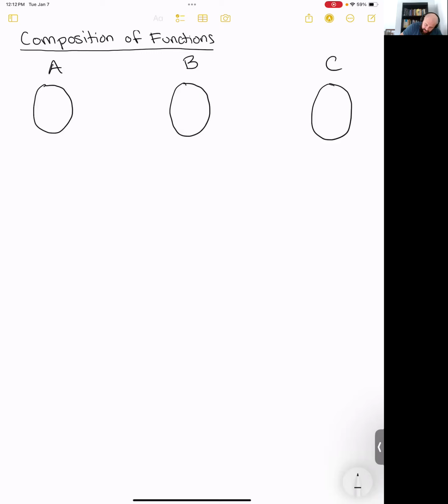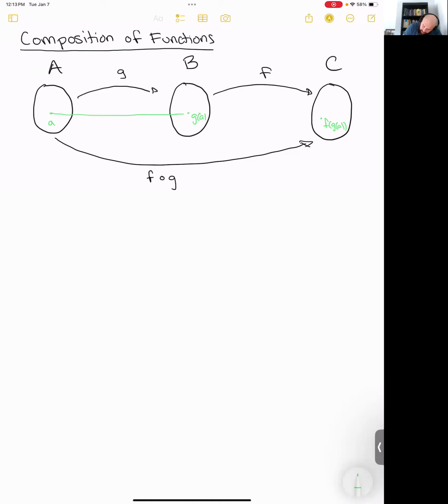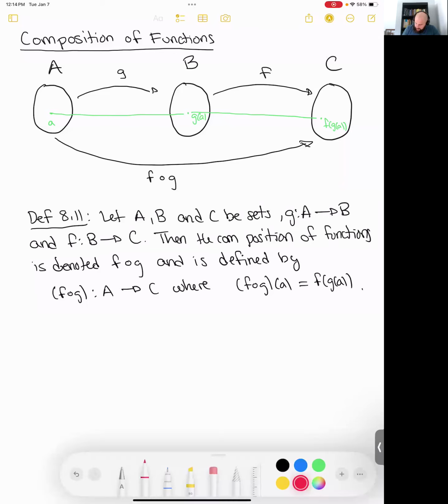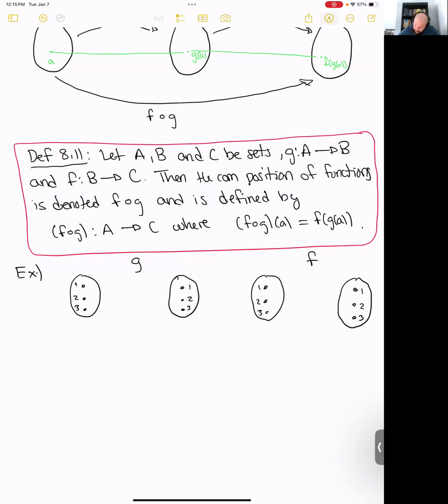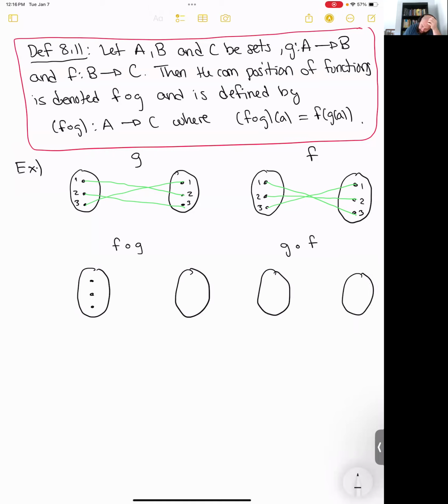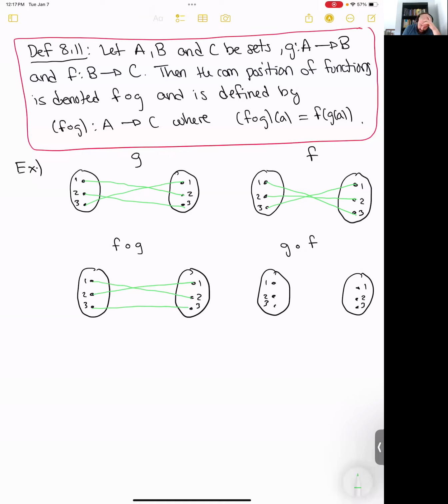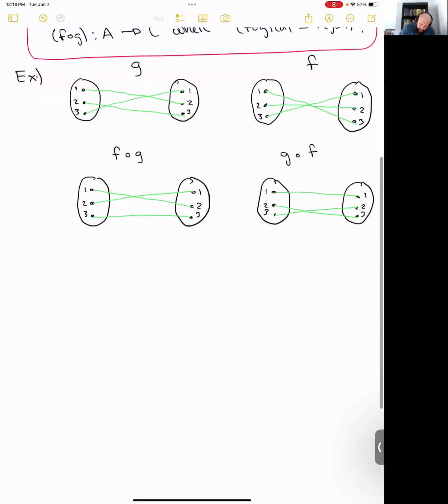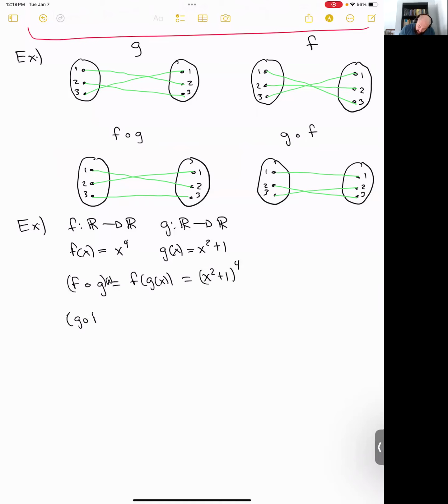Lecture on Composition of Functions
This is a lecture on composition of functions for my MAT 179 class at Lehman College, CUNY. We are following the book Proofs: A Long Form Mathematics Textbook by Jay Cummings.